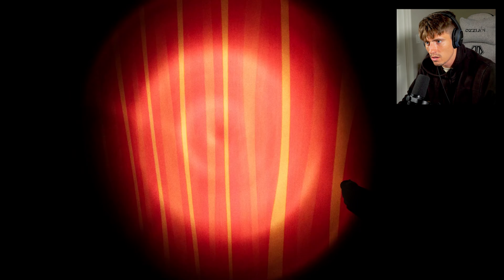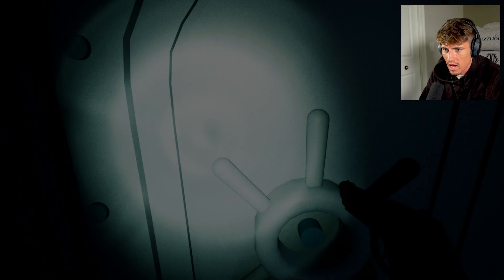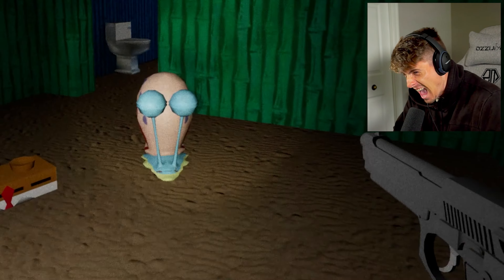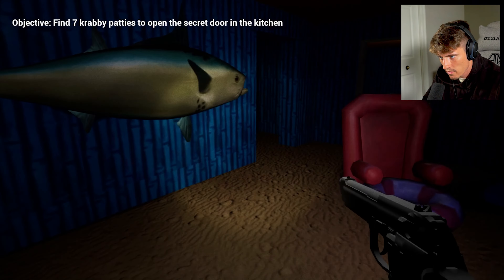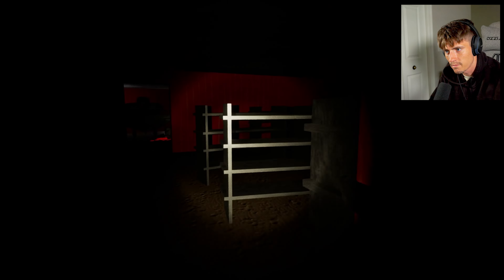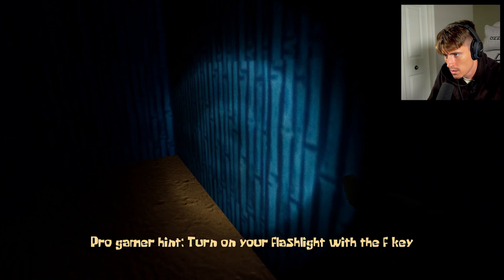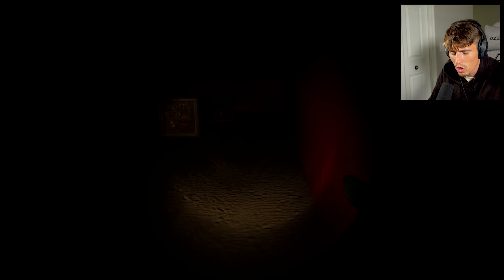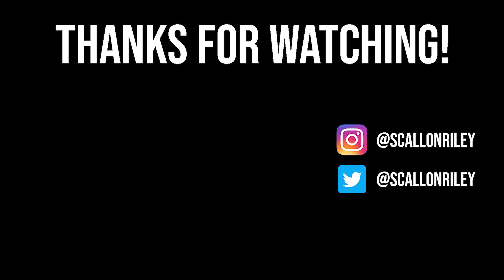SPONGEBOB MASSACRE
Scariest spongebob game ive played
Thank you for supporting me! Appreciate all the love you guys give me.